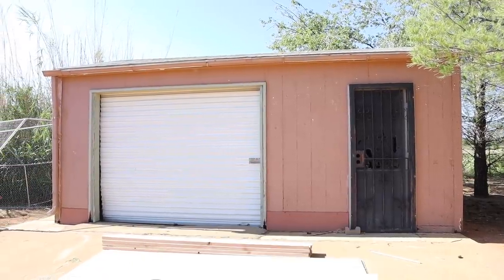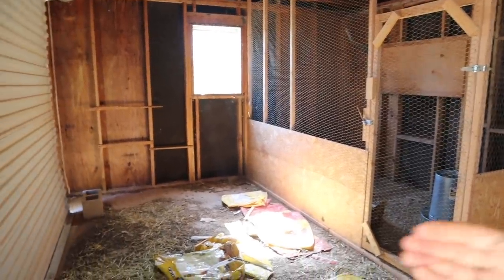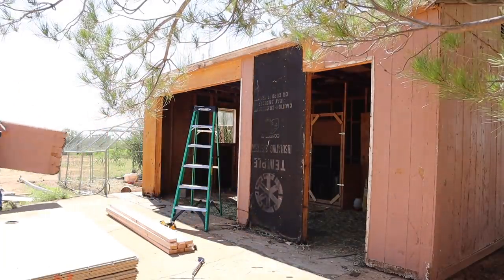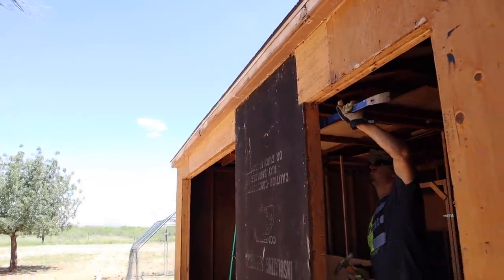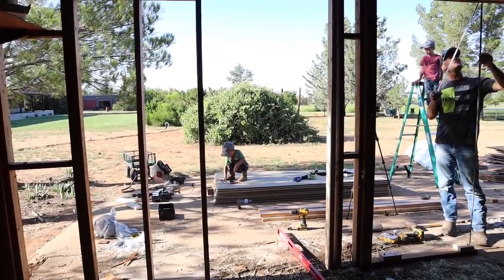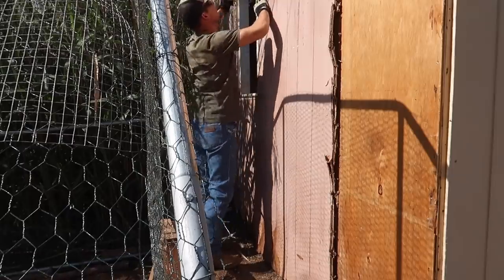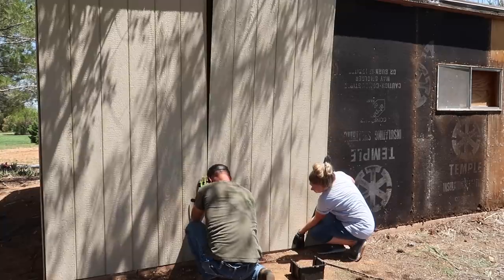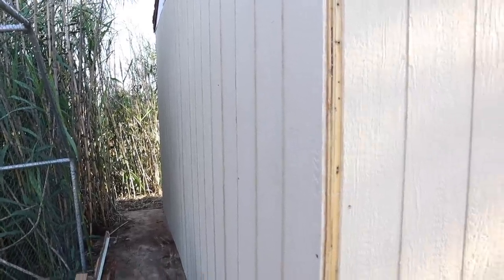HUGE UNDERTAKING!!😱 DEMO DAY & REBUILDING | BARN MAKEOVER PART 1 | RENOVATION HOUSE PROJECTS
BARN DEMO DAY AND BUILDING! Today's video is Part 1 of our Barn Makeover as we completely demo the exterior of our barn, re-frame for doors and windows, install siding wood and more!
Upload SCHEDULE: Tuesday and Saturday 9AM (MST)

☀︎LINKS:
AMAZON FAVORITES
ESSENTIAL OILS Use my code HAPPYHOMEFREE